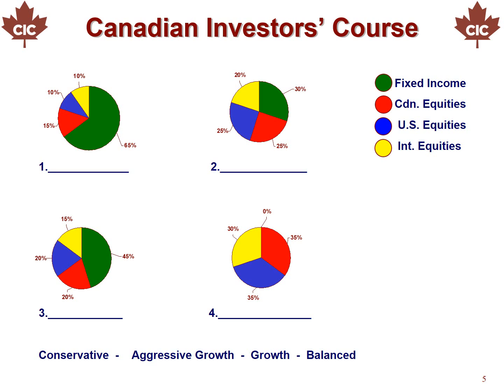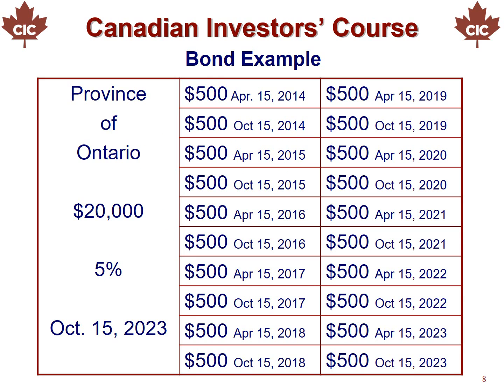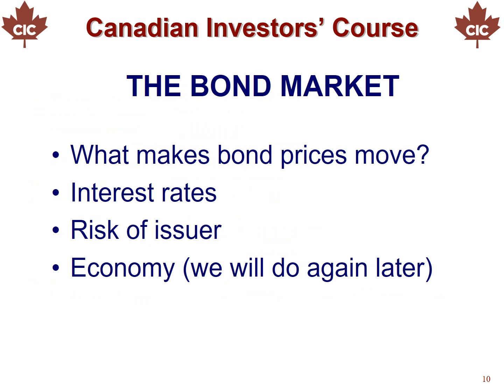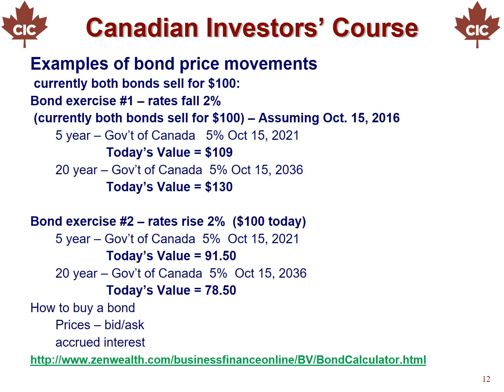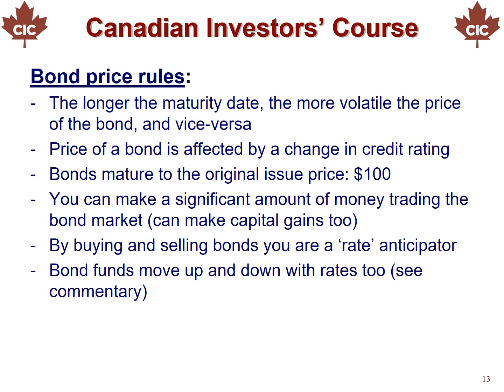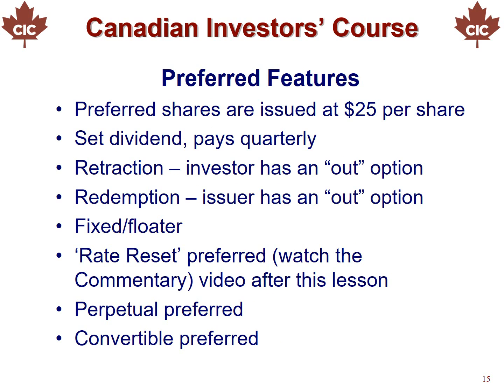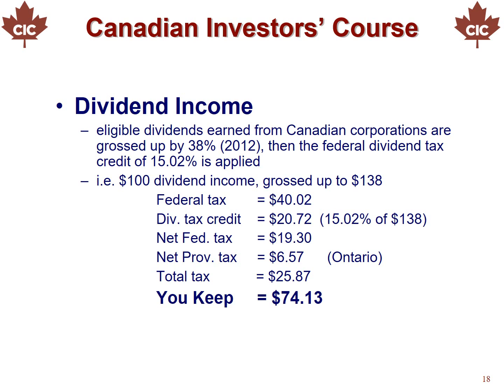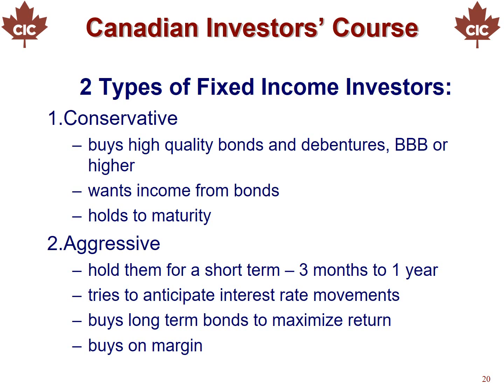CIC Session2 IncomeInvestingMediumLongTerms 15mins28sec YouTube ReDone